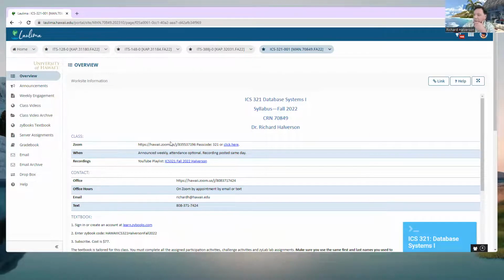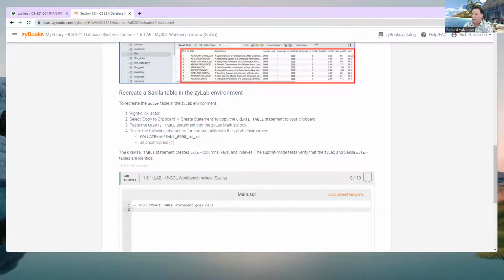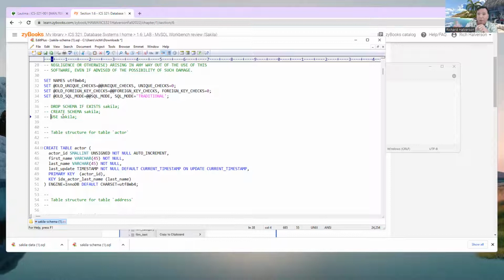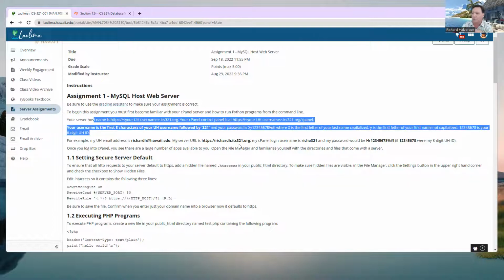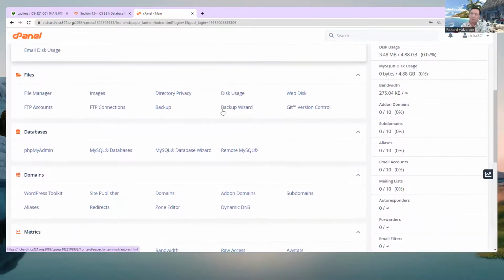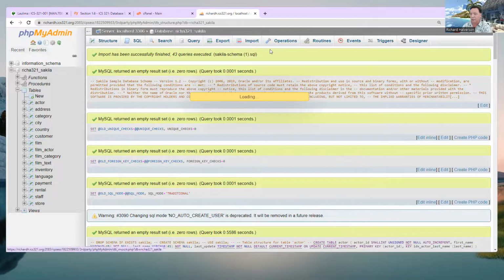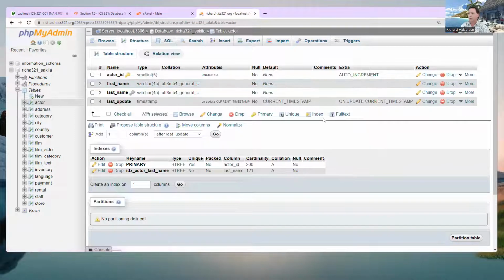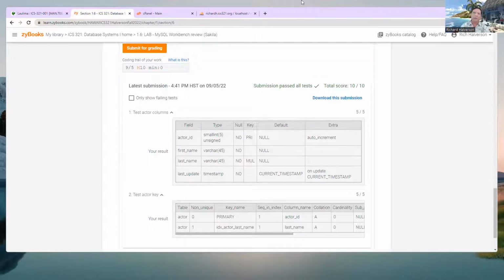ICS321 Lab 1.6 MySQL Sakila Database